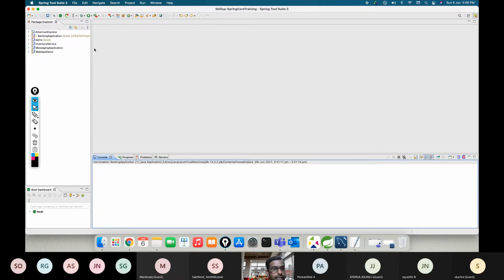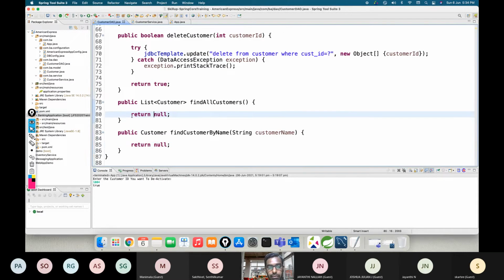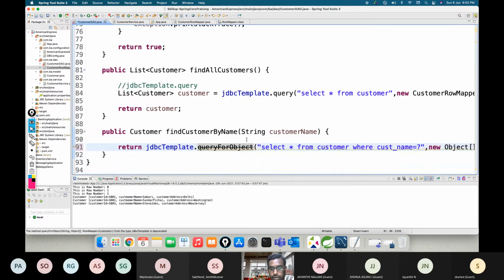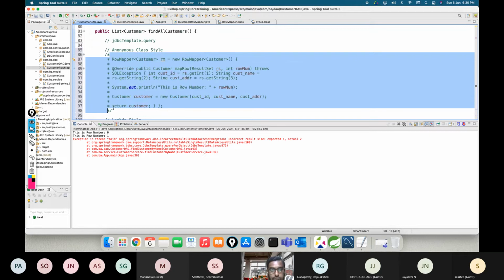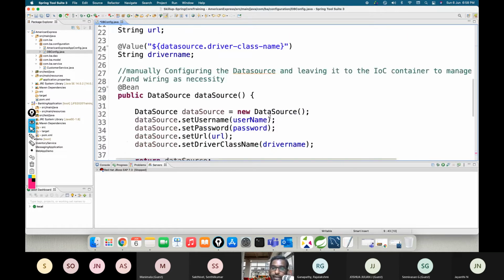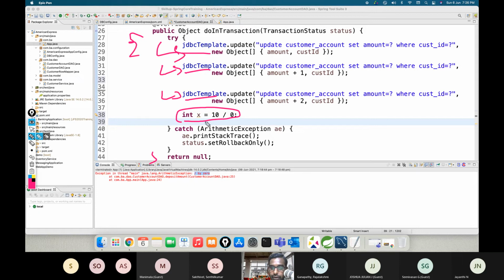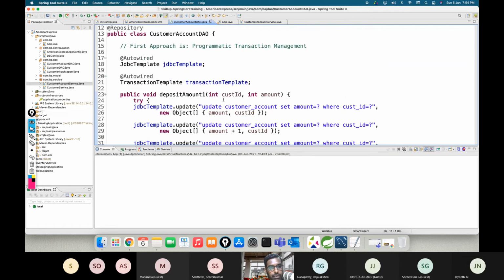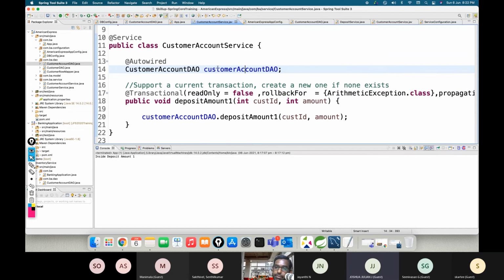Spring Core JDBC MVC Security Developer Training Day-6